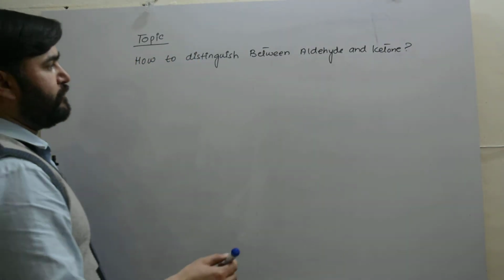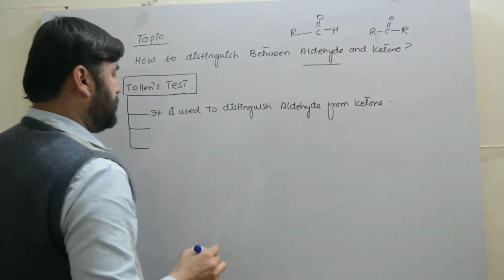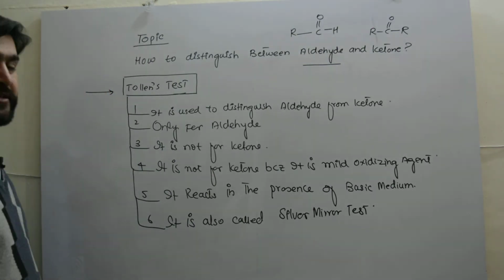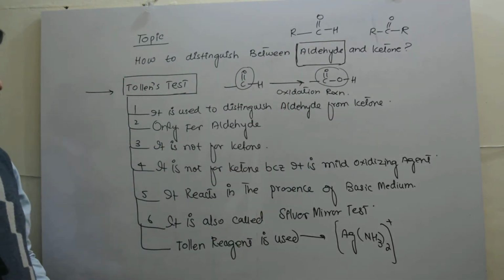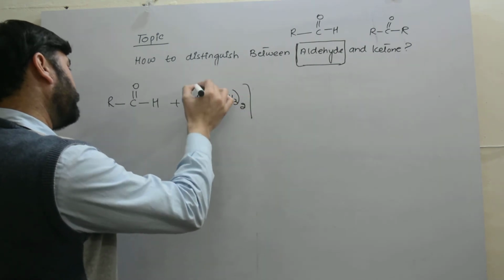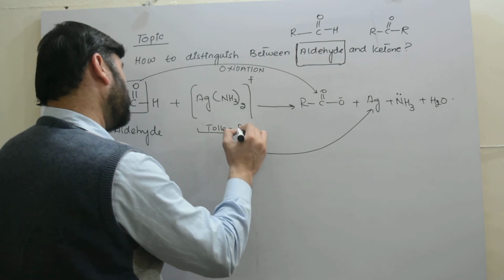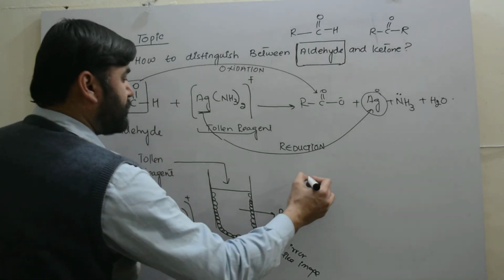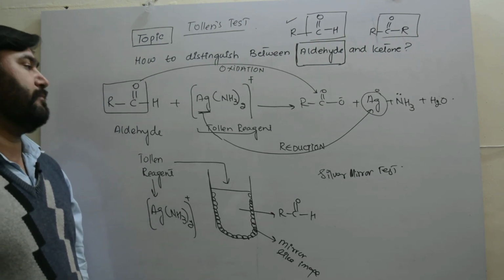TOLLEN TEST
jazakAllah